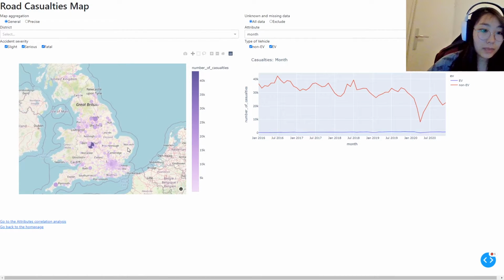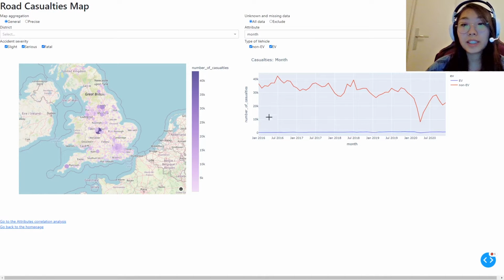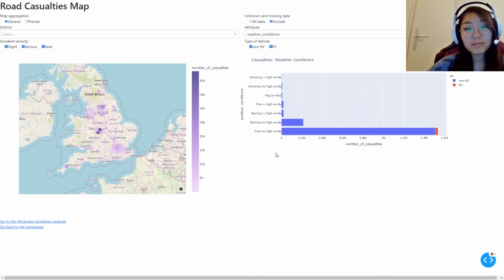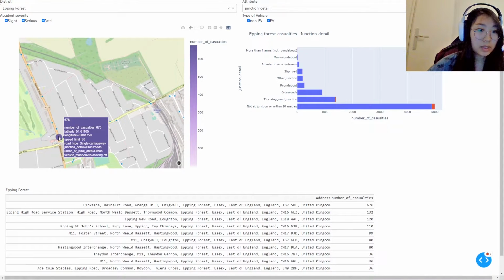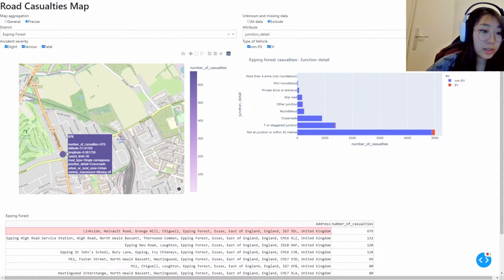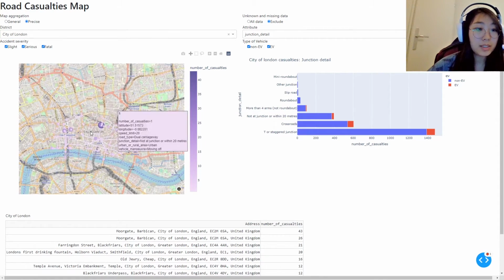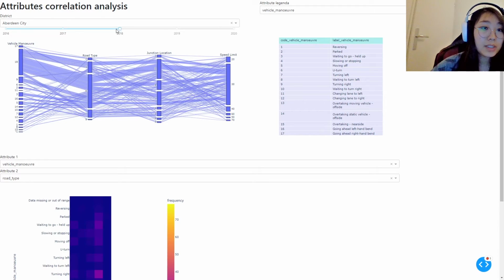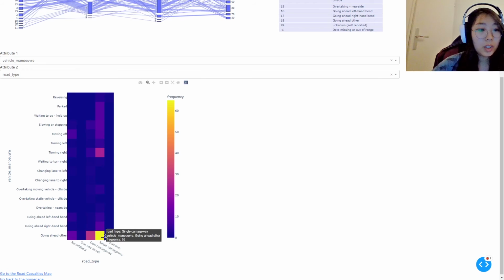Interactive UK Road Safety tool